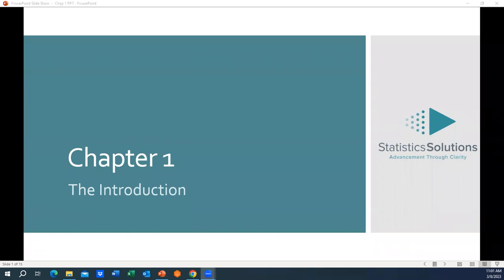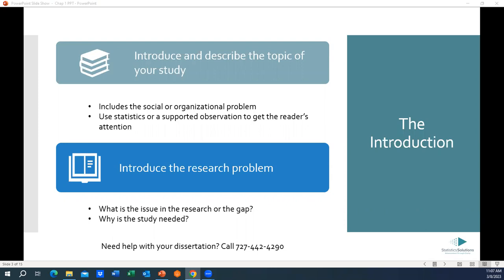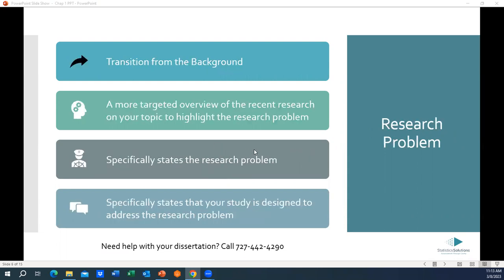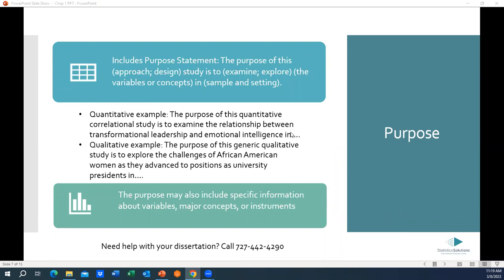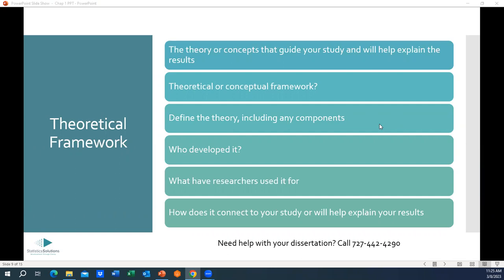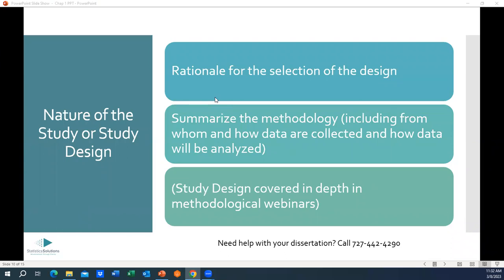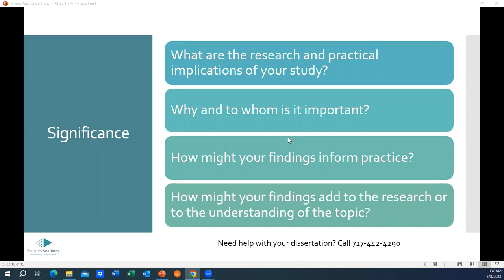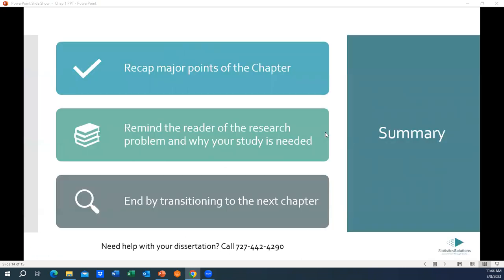Mastering Your Introduction